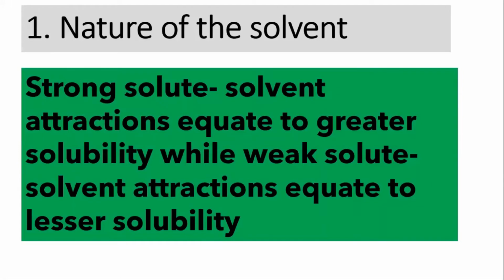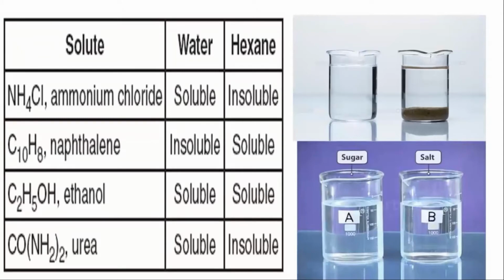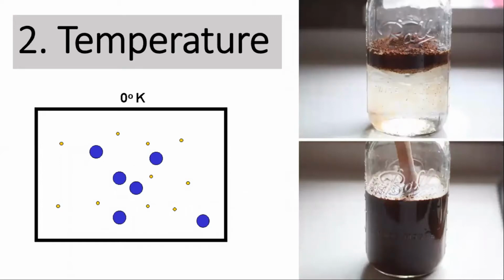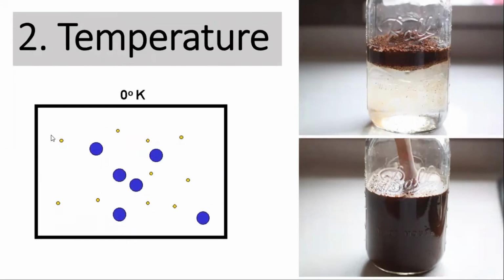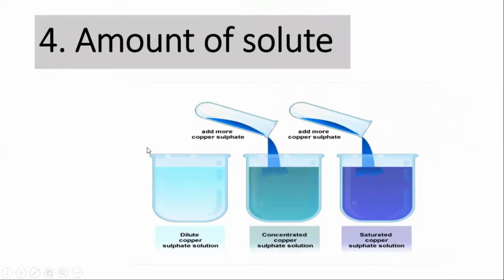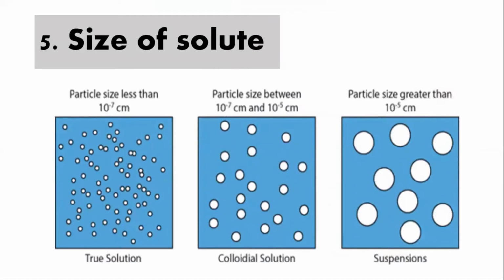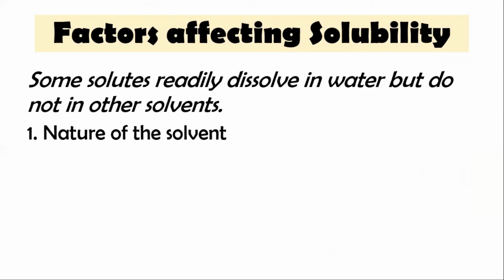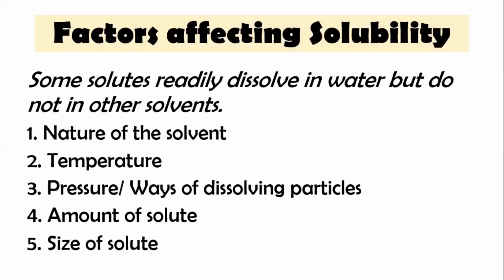Lesson 1.5 - Factors Affecting the Solubility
In this video, we will discuss about the factors affecting solubility.

🎵 Track Info:

Title: Soaring by Ghostrifter Official

🎵 Track Info:

Title: Heaven
Artist: Declan DP
Genre: Dance & Electronic
Mood: Happy